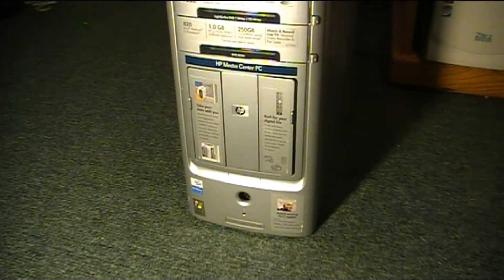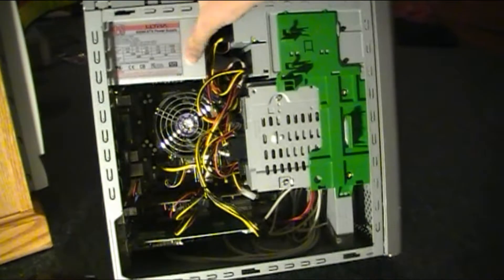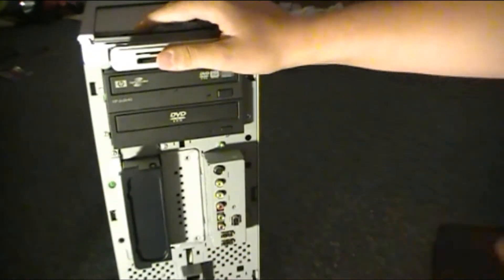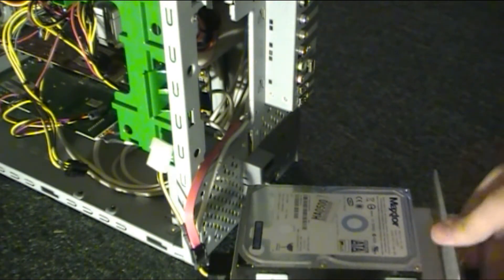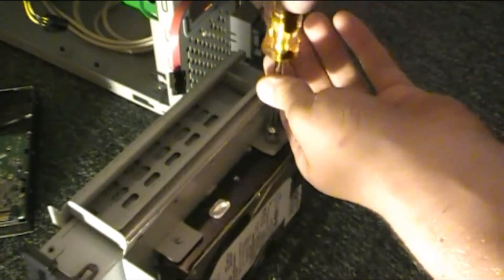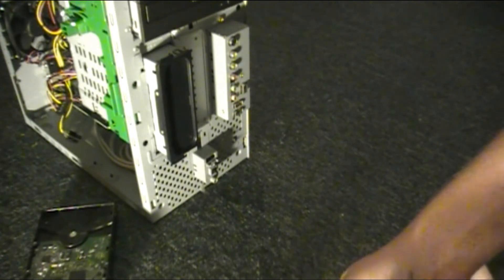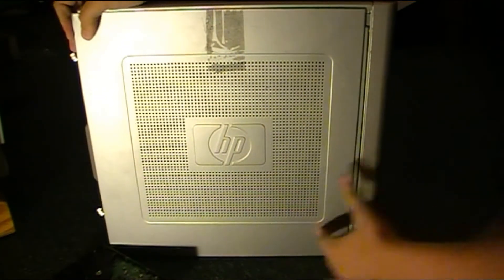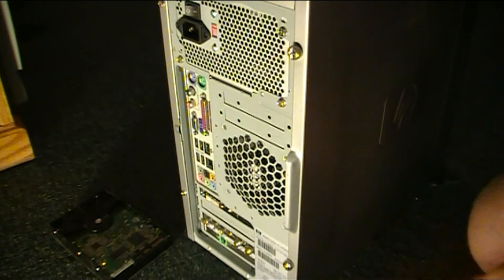hard drive replacement in a hp media center edition PC m7160n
hard drive replacement in a hp media center edition computer